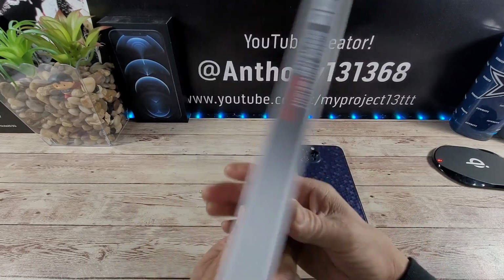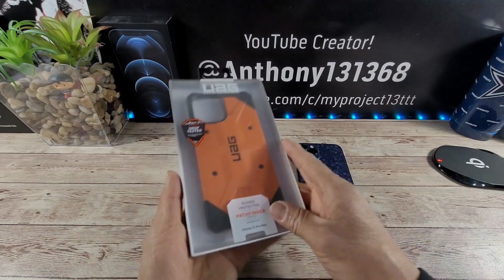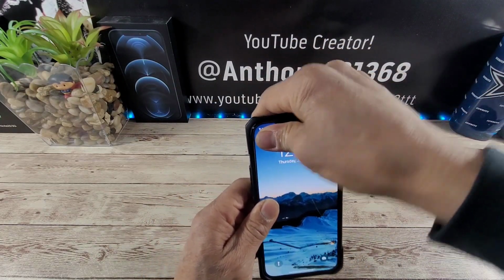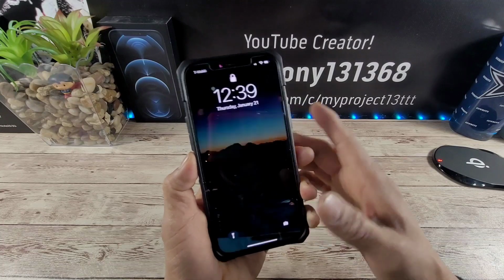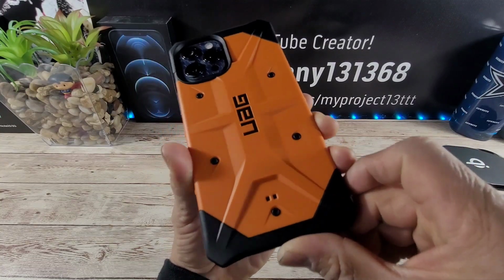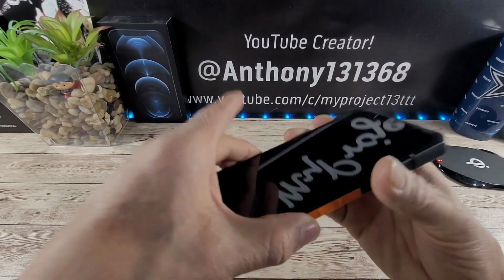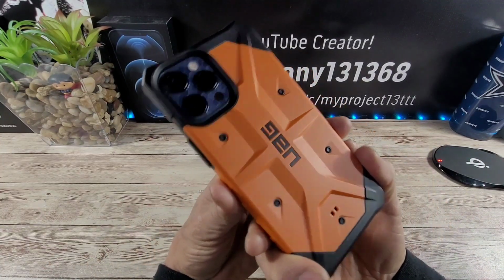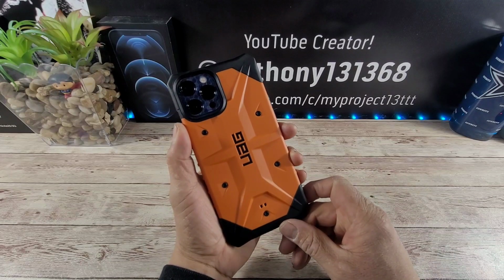Iphone 12 Pro Max UAG Pathfinder Series Orange Case Review